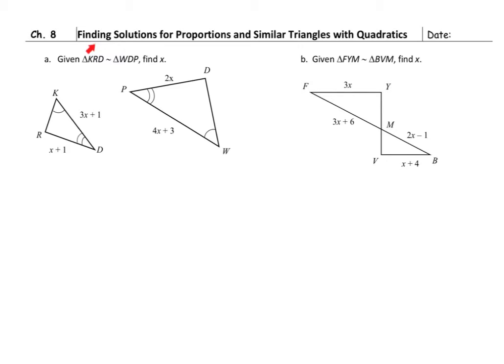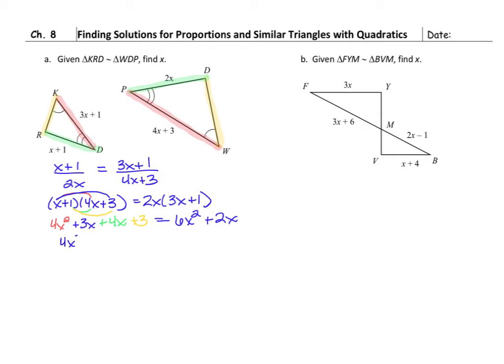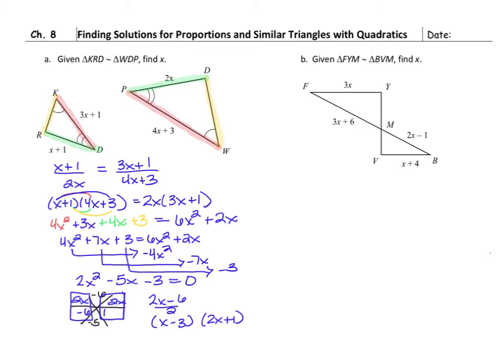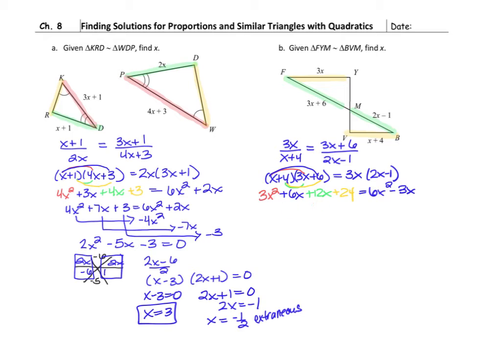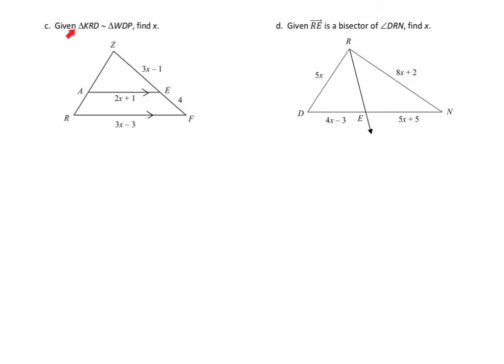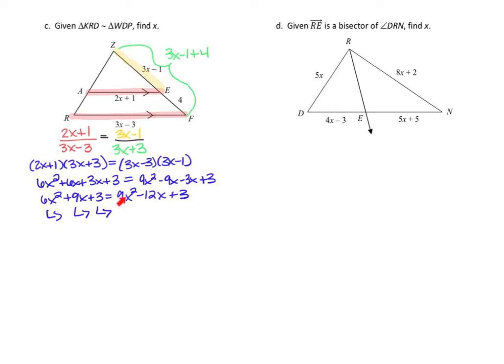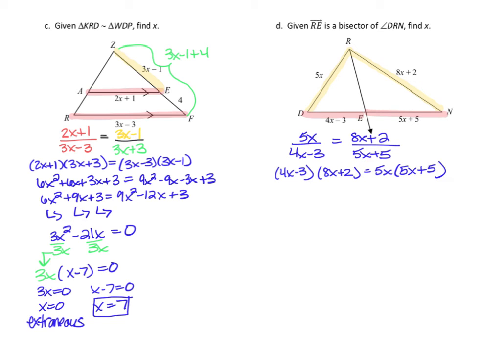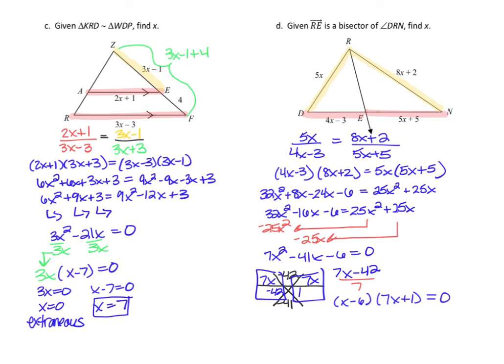HW83 Proportions & Similar Triangles with Quadratics